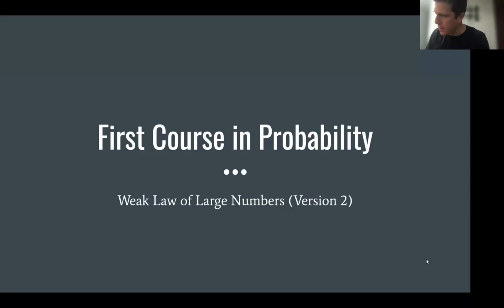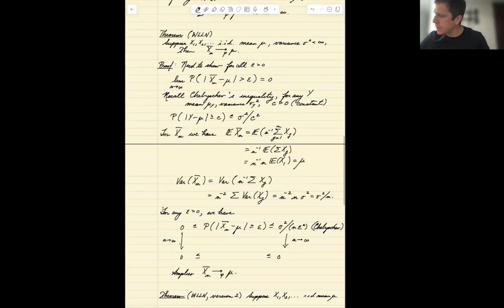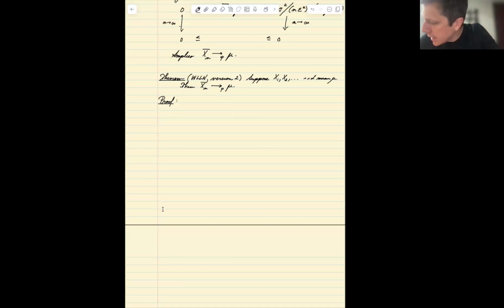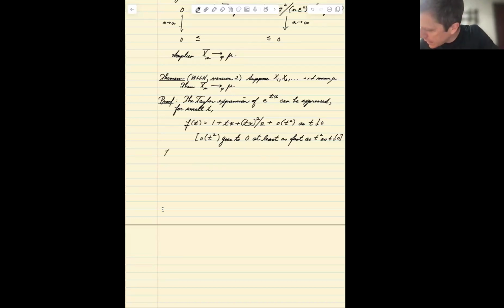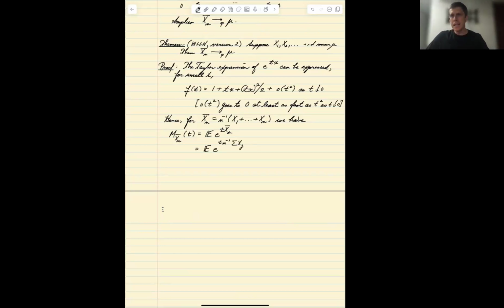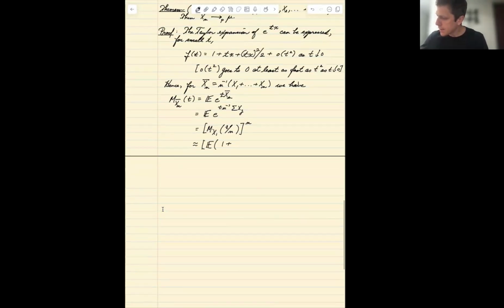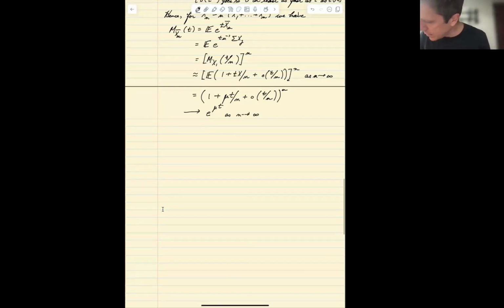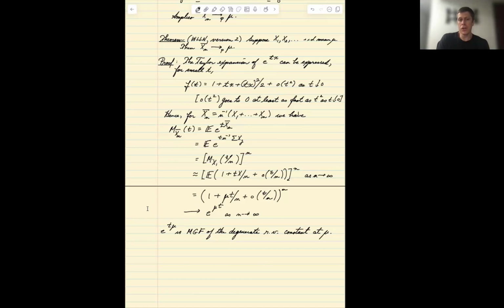18-4 Weak Law of Large Numbers, Version 2 (First Course in Probability)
Weak Law of Large Numbers, Version 2